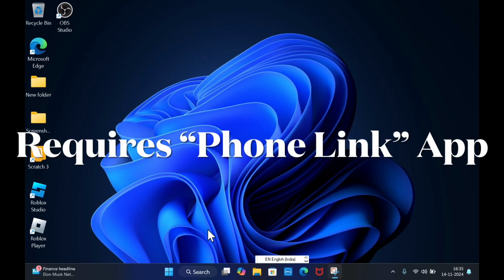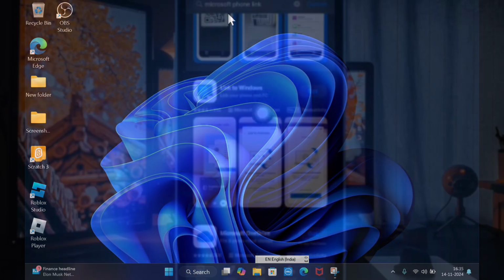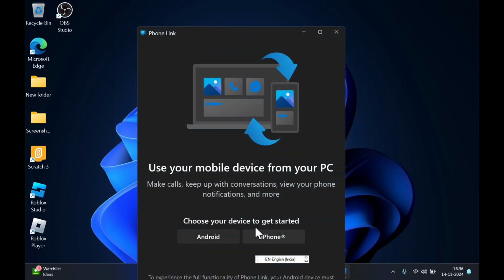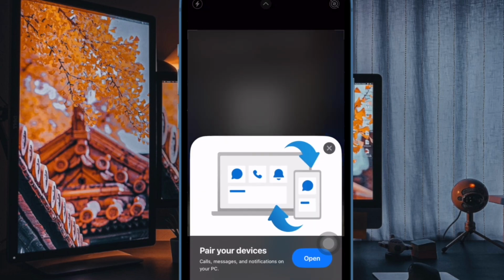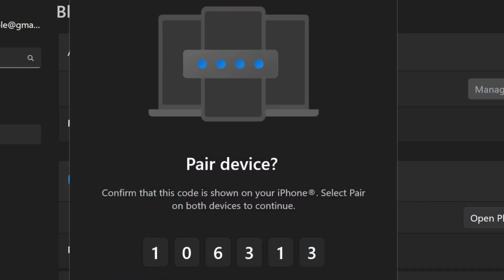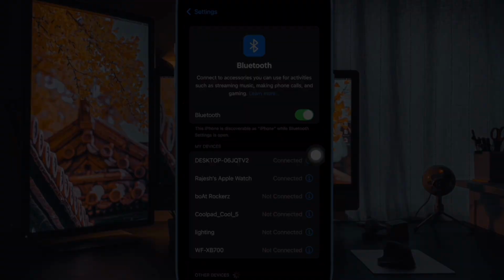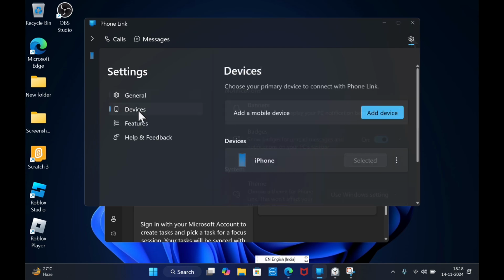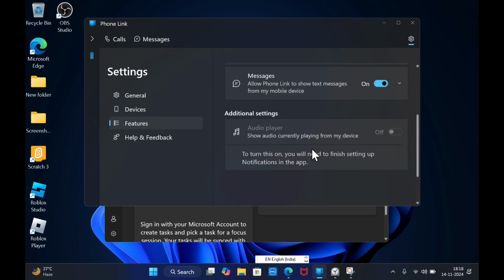How to Link & Sync iPhone with Windows 11 Using Phone Link App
Are you wondering how to link and sync your iPhone with Windows 11 using the Phone Link app? No problem! Watch this video to learn how to pair your iPhone and Windows PC as well as manage calls, messages, and notifications seamlessly from your PC. Let's find out!